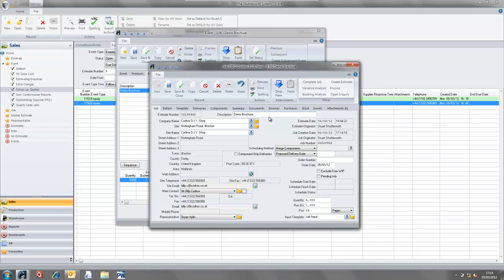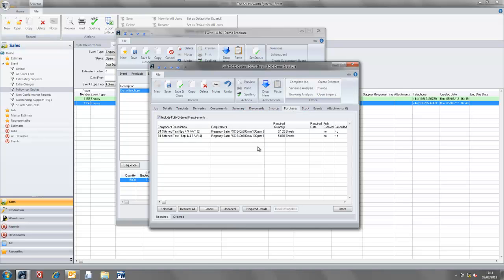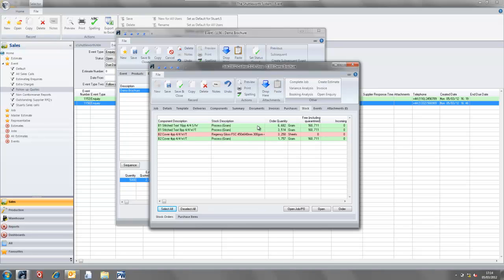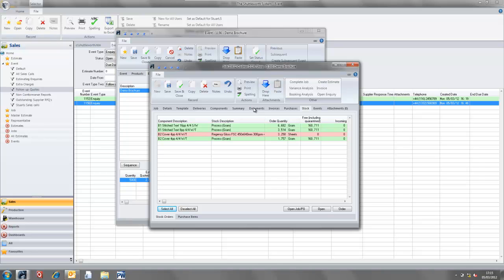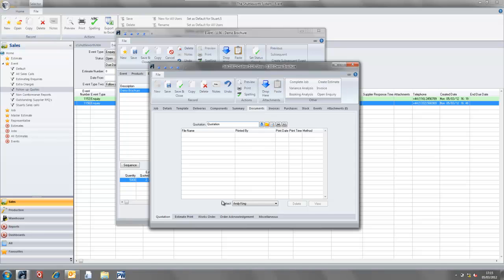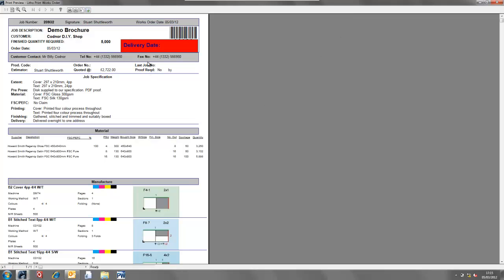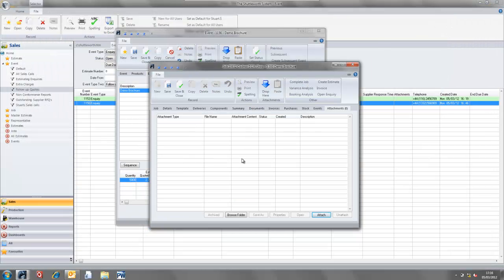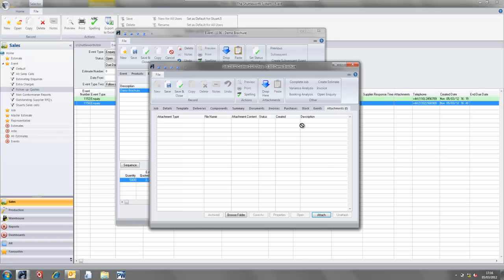Front Office - Create Job